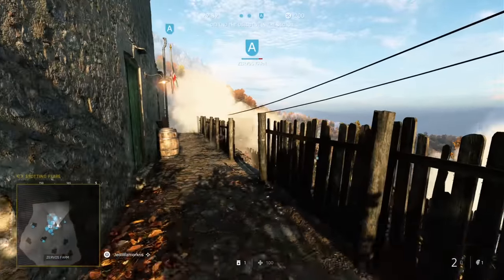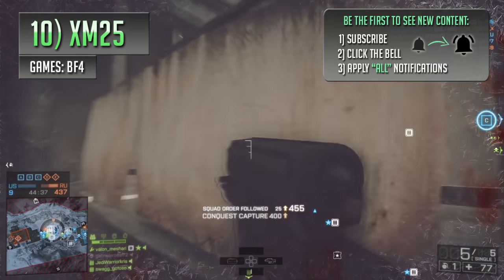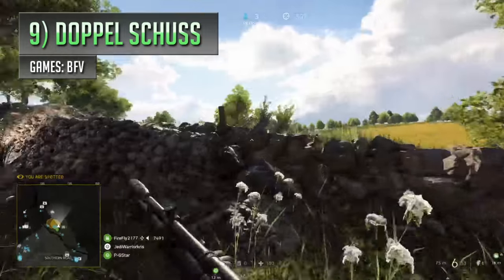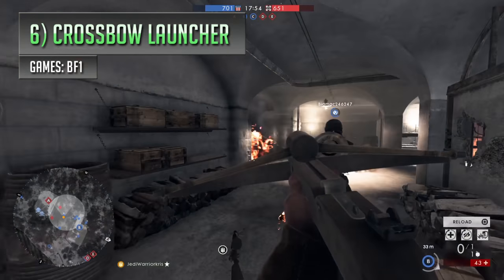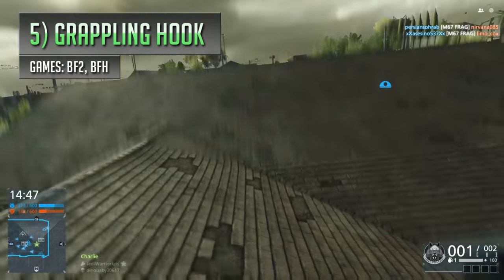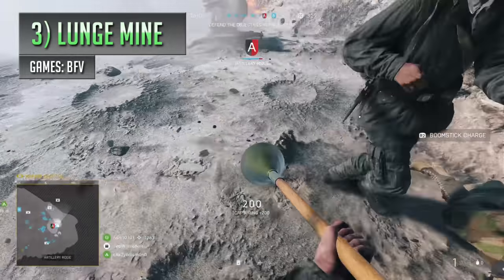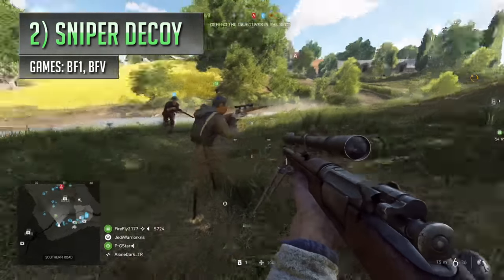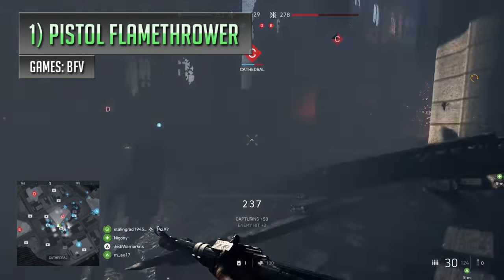Top 10 STRANGEST Gadgets in Battlefield Games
There's a lot of weird gadgets in the Battlefield games, but I've picked out some of the strangest gadgets in the series, here's my top 10 list

Multiplayer gameplay from Battlefield 4 (BF4) Battlefield 1 (BF1) Battlefield 5 (BF5/BFV) and Battlefield Hardline (BFH)